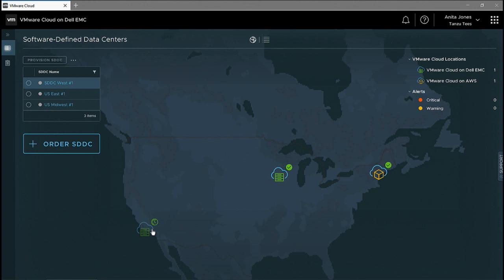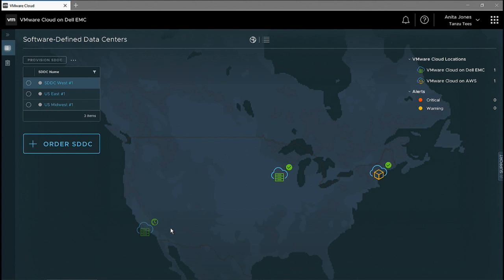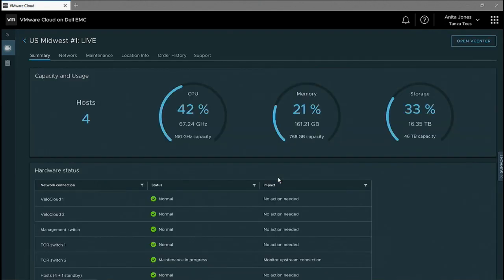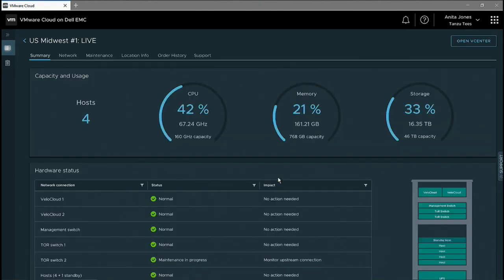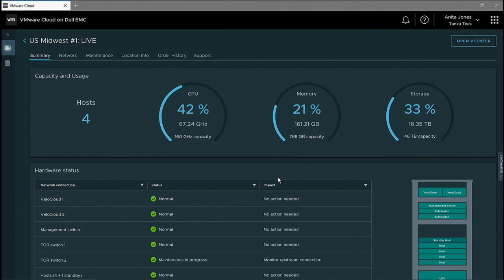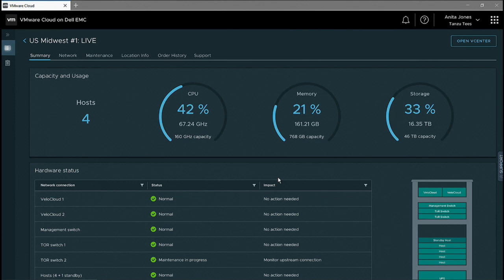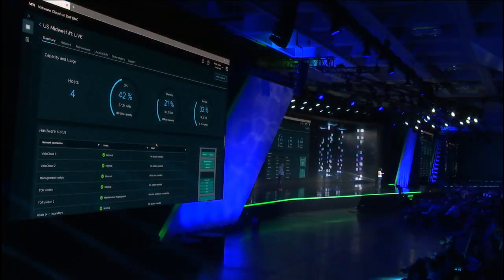Project Dimension demo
Project Dimension is now VMware Cloud on Dell EMC! We take care of all the infrastructure management so customers—you dont have to. You can focus on applications and building out your business. Take a look at this live demo from the VMworld 2019 main stage.